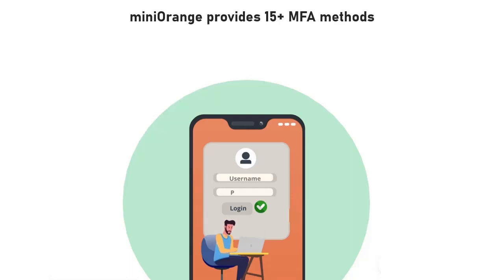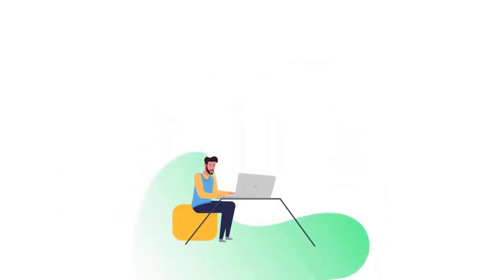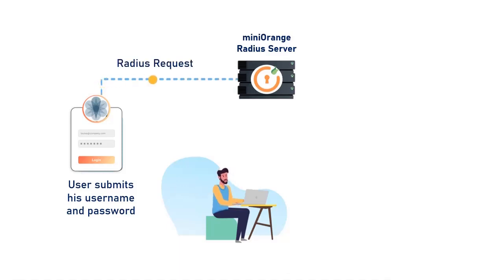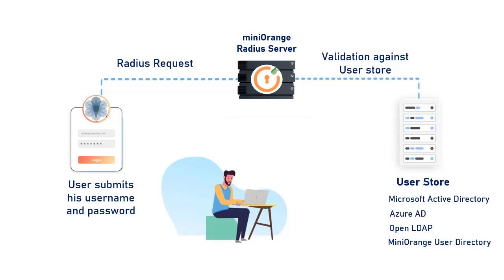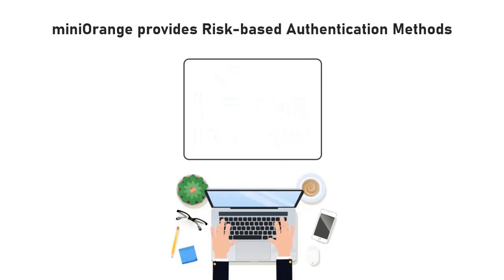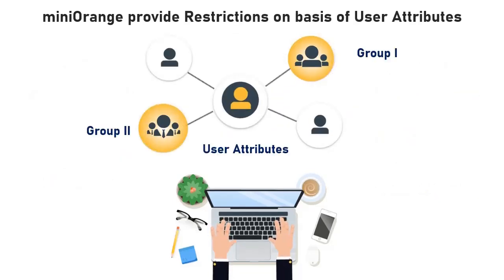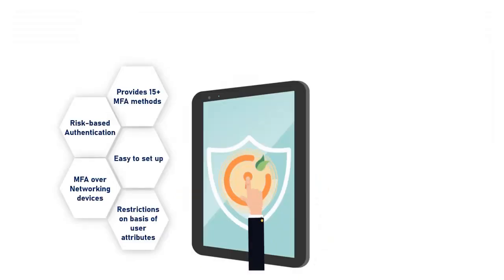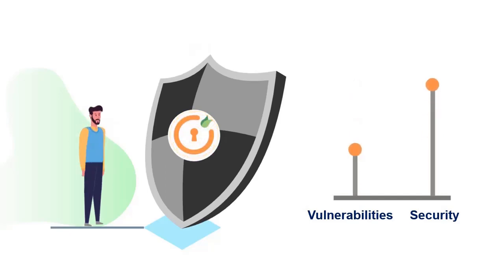Two-factor Authentication for Juniper VPN | Detailed explanation on how to Secure Juniper using MFA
Learn how to enable MFA for Juniper VPN using the miniOrange MFA solution in this video. Adding MFA on top of Juniper VPN offers an extra degree of security, ensuring that unauthorized users are unable to access the company's sensitive data even if they have VPN login credentials. Instead of depending solely on the Juniper username/password, the miniOrange Multi-Factor Authentication solution adds additional layers of identity assurance to the secured resources.

MiniOrange offers a variety of multi-factor authentication options, including OTP via SMS or email, SMS with a link, Push Notifications, Google Authenticator, Microsoft Authenticator, Hardware tokens, phone callback, miniOrange soft token, and many more.
Unlike other VPN MFA solutions, miniOrange is simple to set up and does not necessitate the installation of an external proxy on top of your Juniper VPN servers.

00:10  miniOrange MFA solution for securing Juniper VPN
00:21  miniOrange provides 15+ MFA Solution
00:36  Doesn’t require External proxy with miniOrange solution
01:14  Risk-based Authentication methods
01:26  Restrictions on the basis of User Attributes
01:33  Radius Accounting and Radius Auditing
01:45  Best in-house price and 24*7 real-time support
02:05  Contact Us for more Information